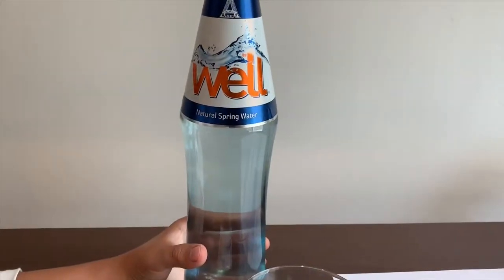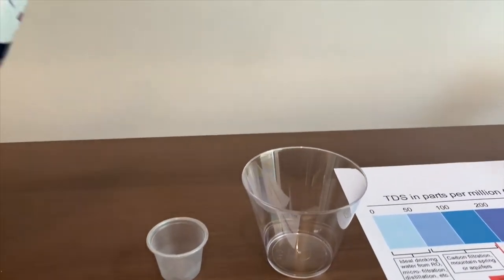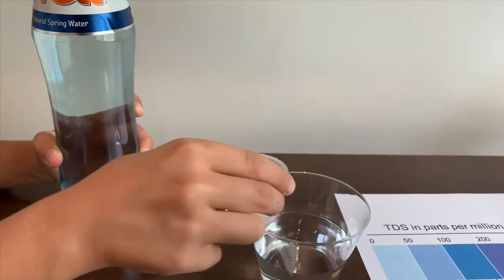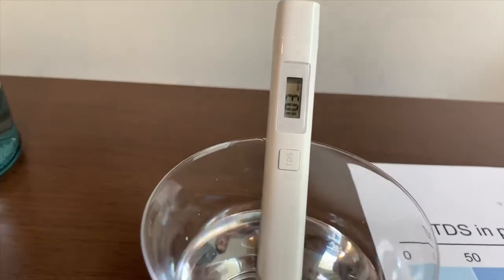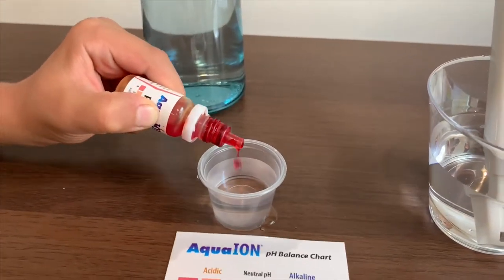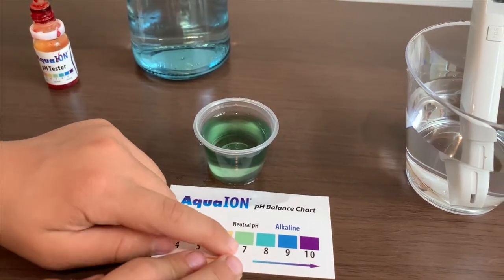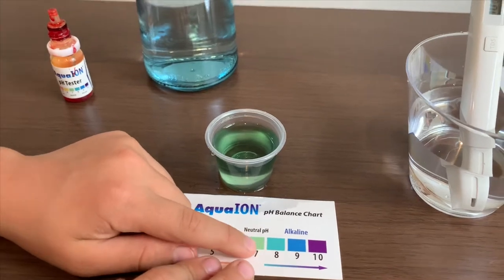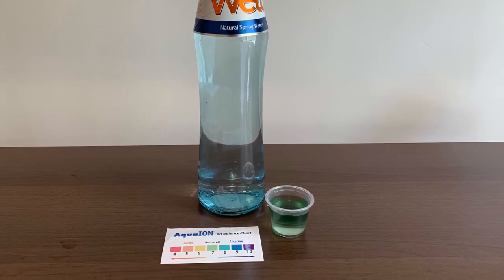Ararat Well Water test - pH and TDS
Natural Spring Water from Armenia
Results:
pH: 7.5
TDS: 103